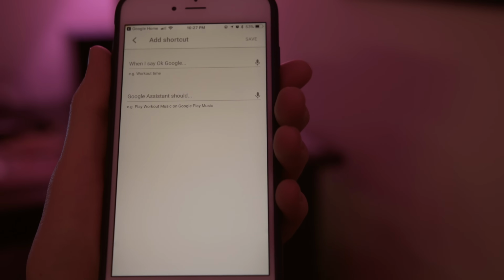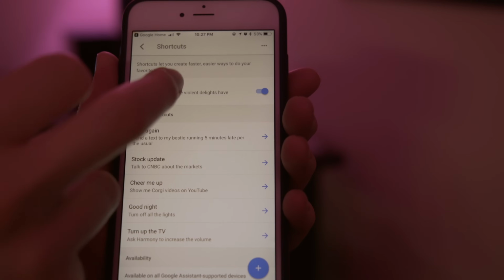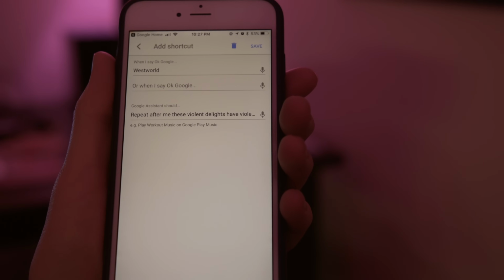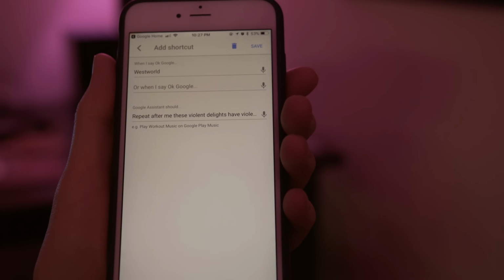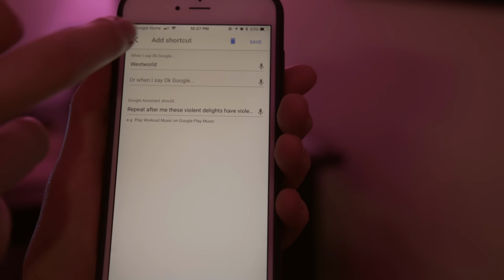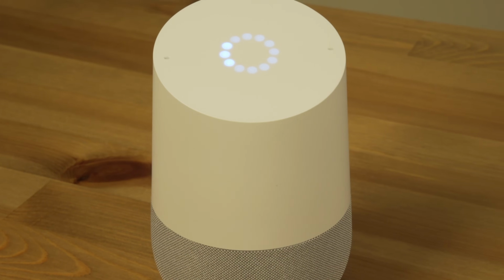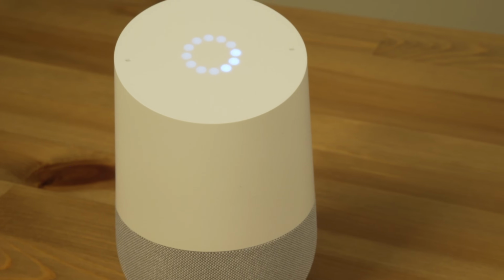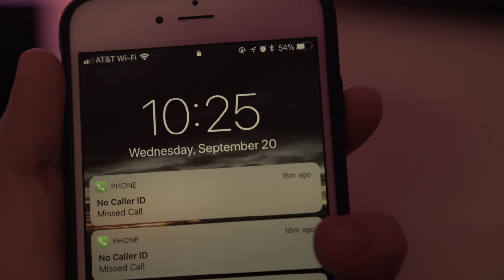Google Home Features Update 1: Phone calls, speaker groups & more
A review of the new features that have been added to the Google Home including: making calls and music speaker groups control.  Also,  a review of translating phrases into different languages and using Google Assistant shortcuts to create custom commands.

Since recording, Google now allows you to have calls made from the Google Home show up with your phone number.

Unfortunately I uploaded this before the reminders feature dropped and obviously before Google’s October 4th presentation.  We'll be out with another video on new Google Home features as well as a first look at the Google Home mini in the next two weeks!